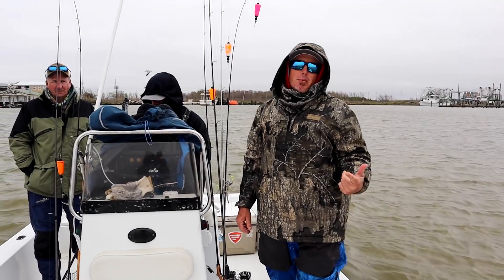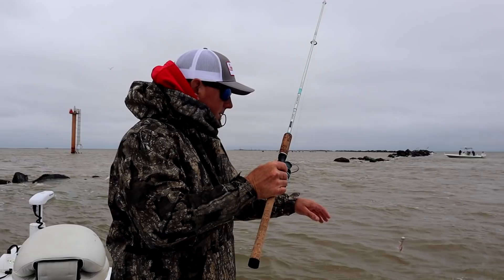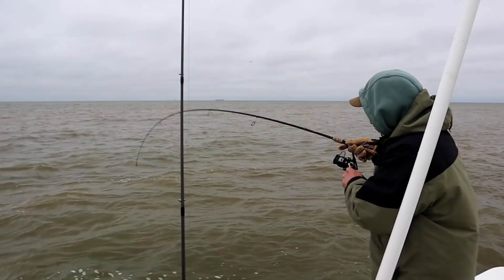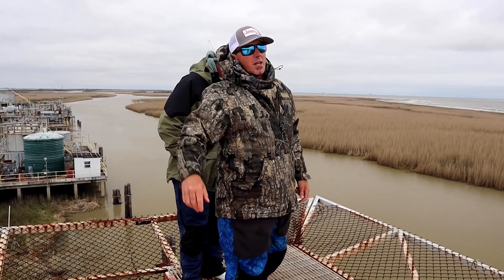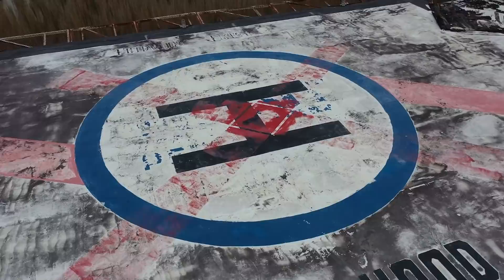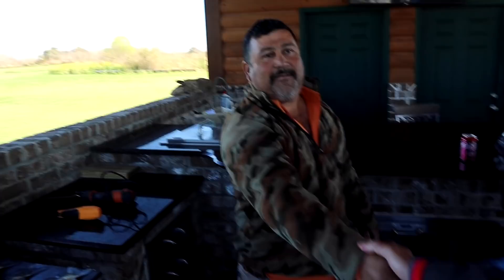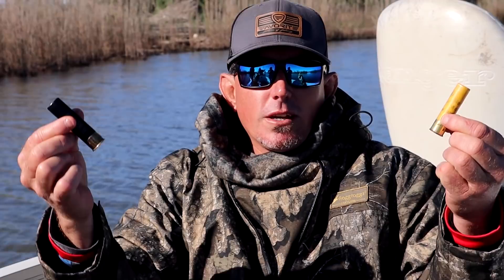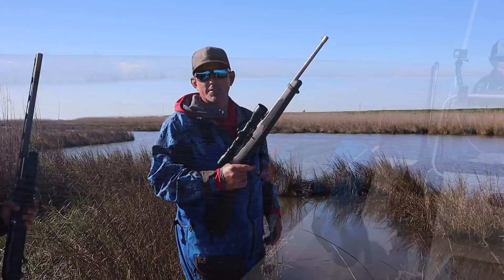GIANT *NUTRIA RAT* Catch Clean & Cook (Louisiana CAST & BLAST)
We’re in Venice Louisiana in search of Redfish and GIANT Rats. I don’t normally do cast and blast style videos but this one is by far one of my most favorite videos I’ve ever done.

For more information or to book a trip to the Fish Intimidator lodge go

Tell them Bluegabe sent ya.If your interested in my “How to Cape Clean and Quarter a Wild Boar” video, click this